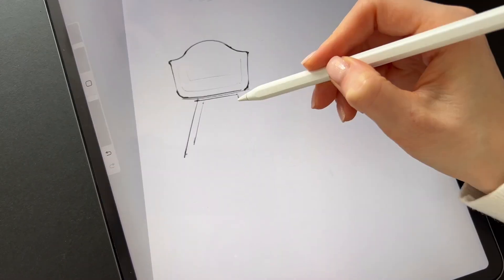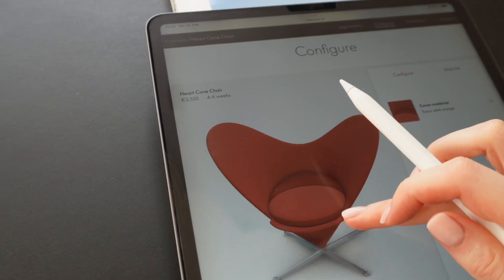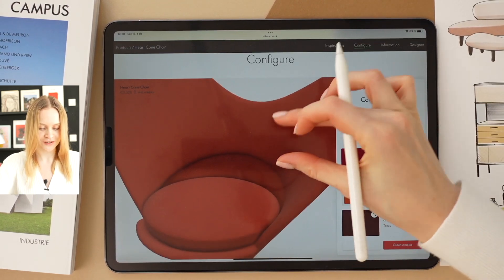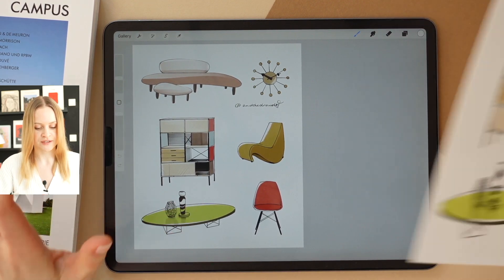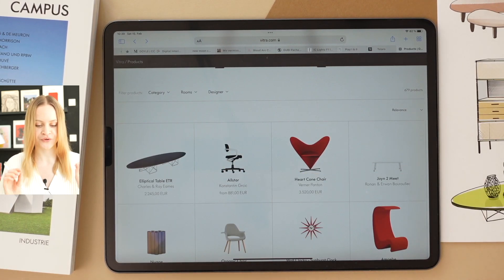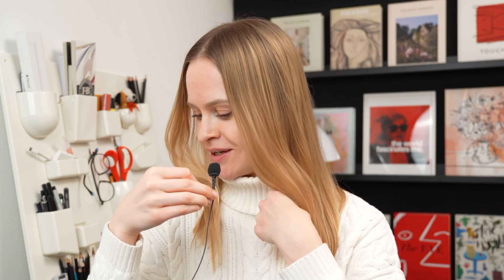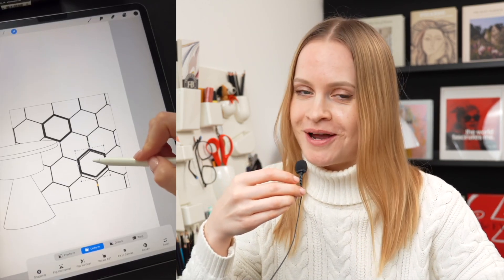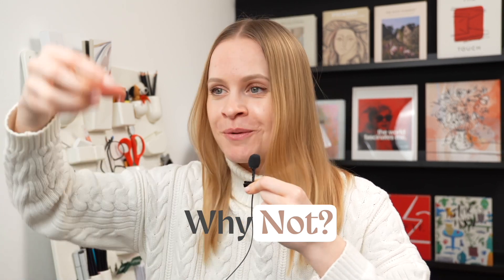How to Create a Moodboard in Procreate / Interior Drawing Techniques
✅ Learn to draw and design STUNNING interiors on your iPad (1,000 students taught)